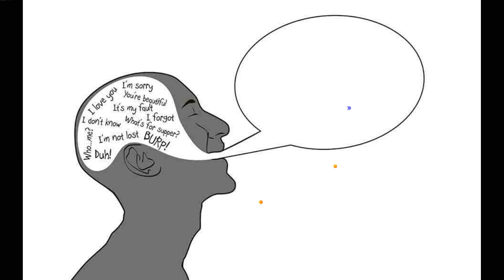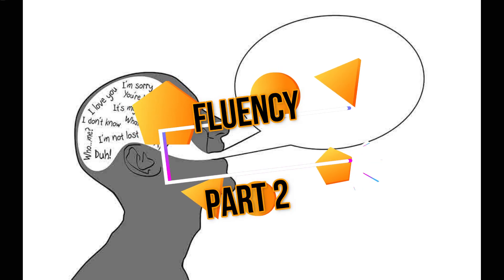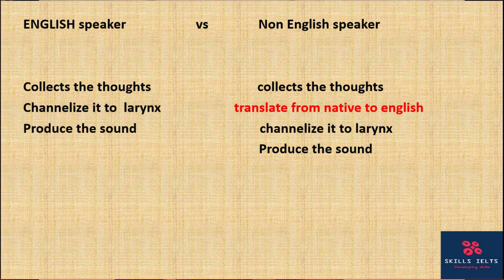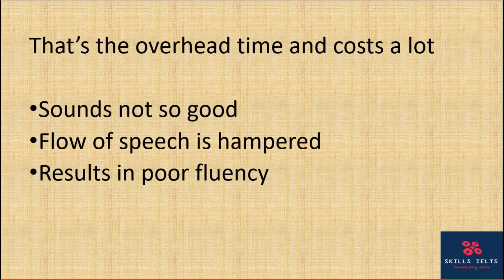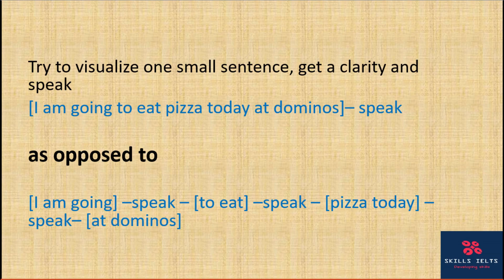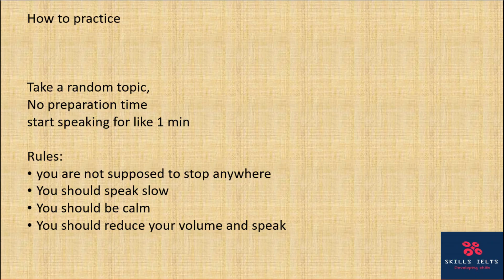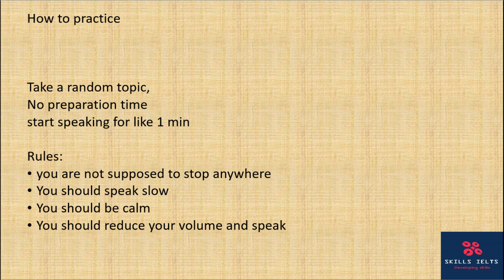IELTS speaking: How to improve fluency | Proven method | part 2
This is the continuation of the previous video

In this video, our tutor Nakul gowda explains how to improve fluency in IELTS speaking by fighting the fear. He will share his own story to boost your confidence. stay till the end

for online coaching , kindly reach out to